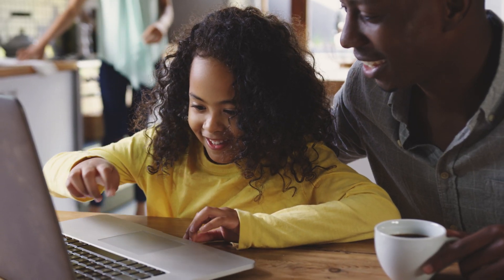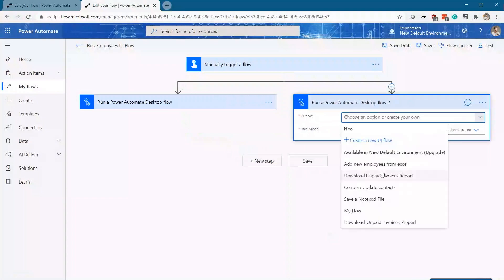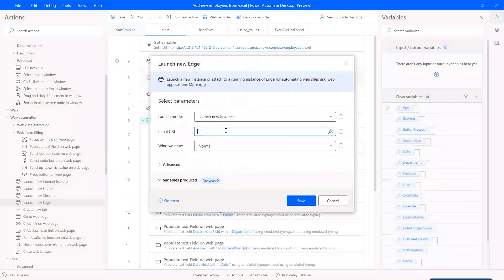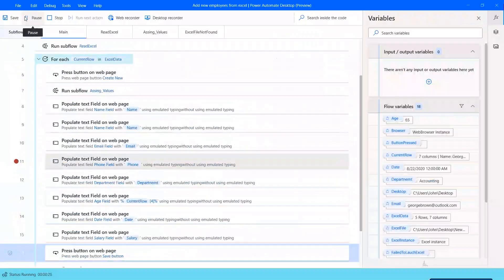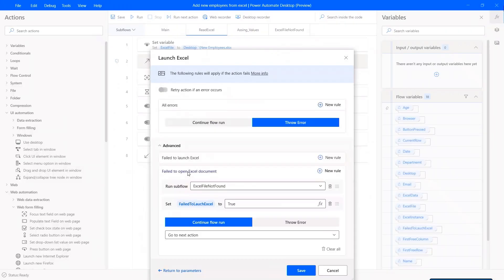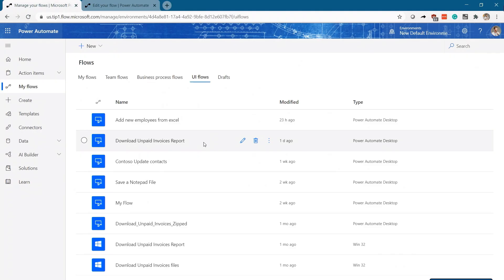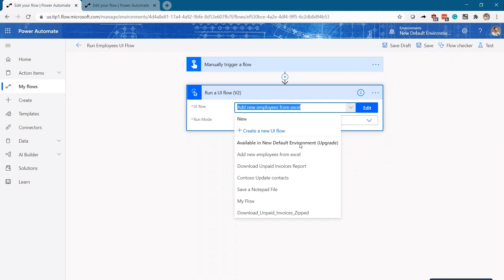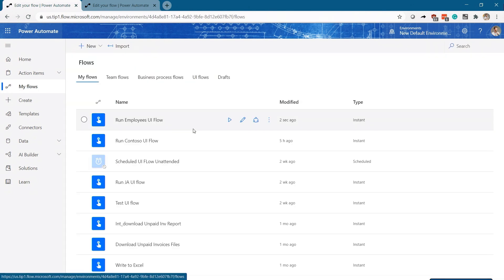How to automate desktop-based tasks with Power Automate Desktop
In this video, learn how you can empower your organization to start automating with a no-code RPA tool to automate tasks across the desktop and web with Power Automate Desktop.